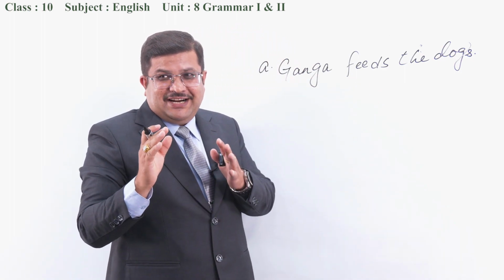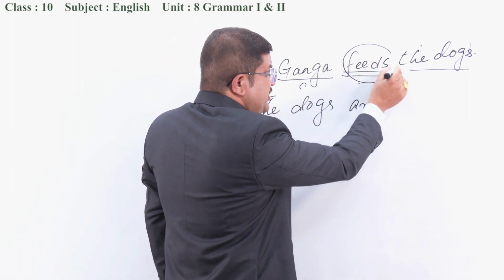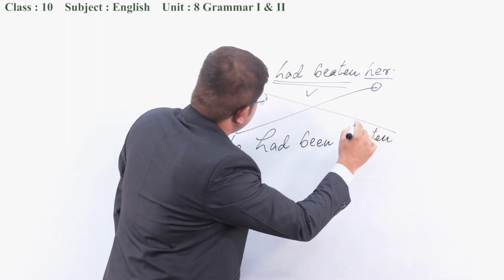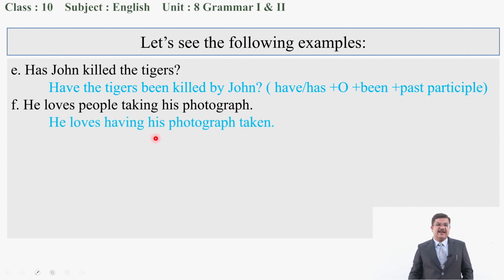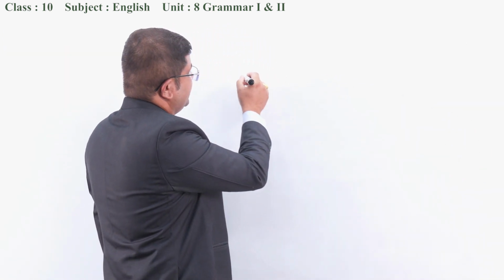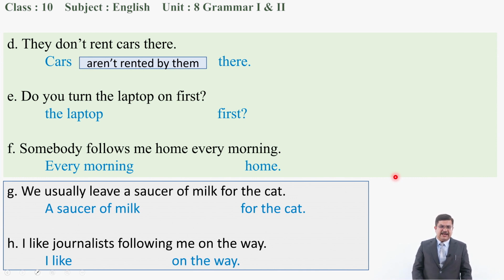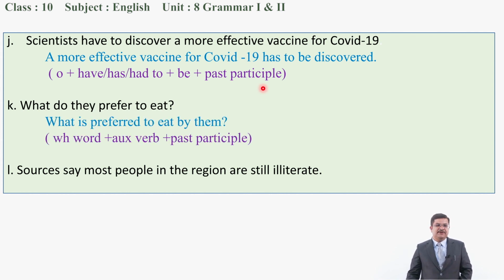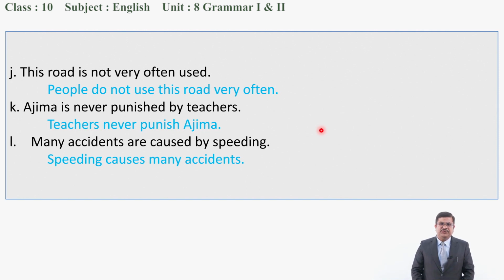52 Class 10 English Unit 8 Grammar I & II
Class: 10
Subject: English
Unit/Lesson: 8 Grammar I & II

सानोठिमी, भक्तपुर
© Center For Education and Human Resource Development
Sanothimi, Bhaktapur